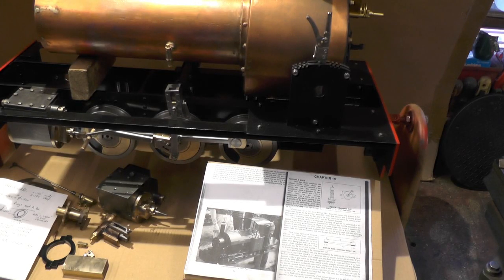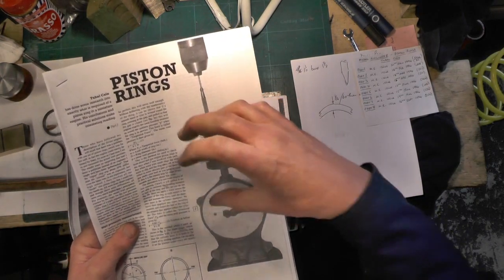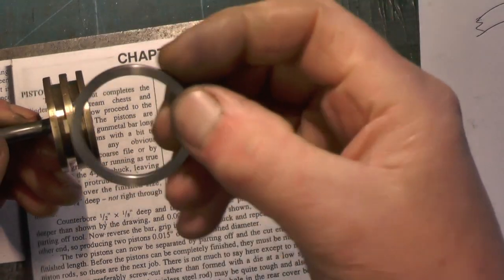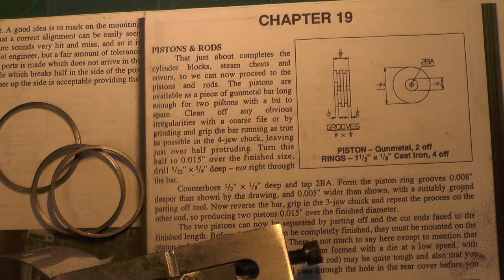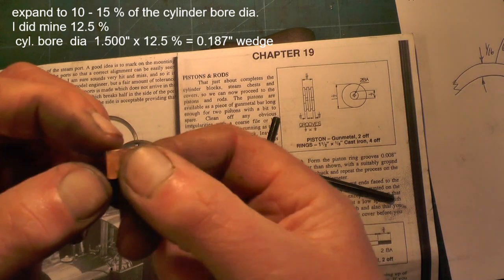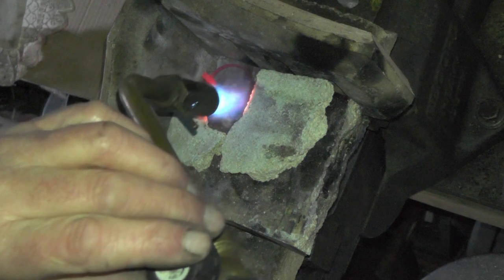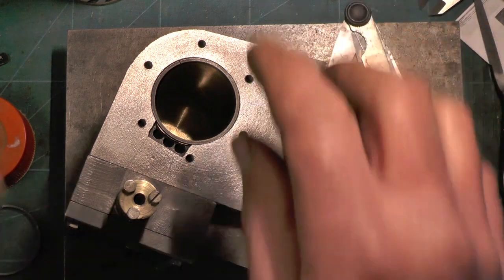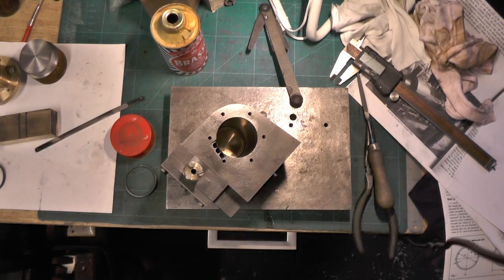Make a Miniature Steam Loco Series (Cylinder Internals Part 2 making piston rings ) "mr factotum"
Cylinder Internals Part 2 - Continuation of my step by step Beginners Miniature  Steam Locomotive build form scratch.
A Metre Maid version of a Sweet Pea
Here showing Making Piston Rings the full saga form cast iron bar to fitting in cylinder, plus all the steps for a model engineering piston ring. heat treatment, annealing, normalising